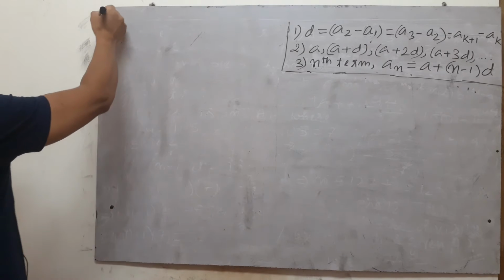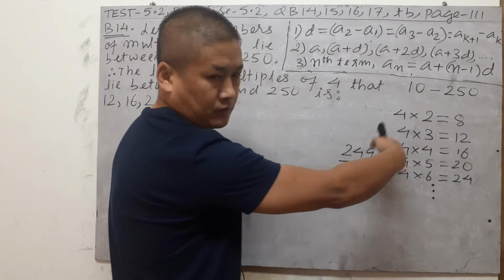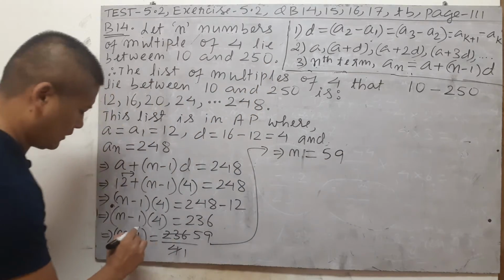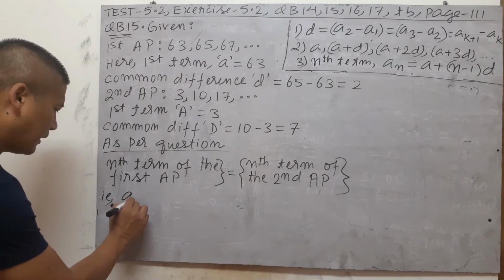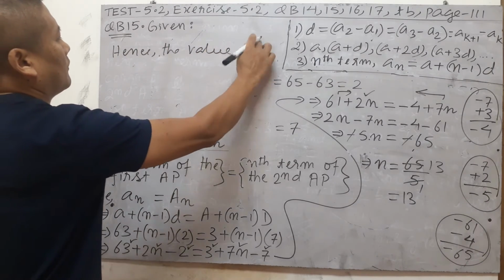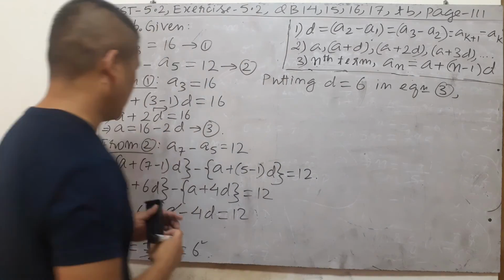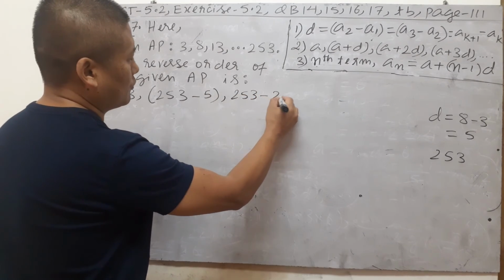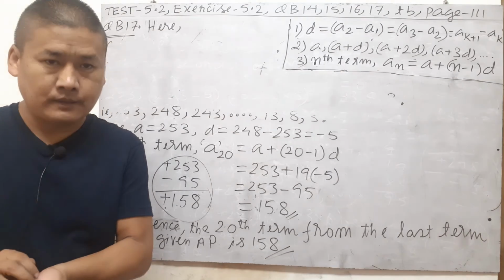Class-10, Maths, Ch-5, Video-13,Test-5.2G, Exercise-5.2, QB14,15,16,17, tb, page-111.